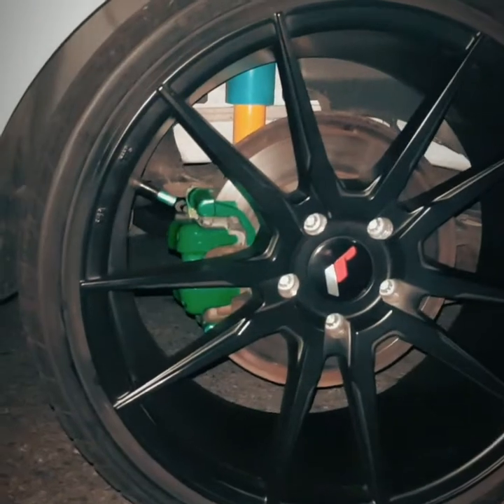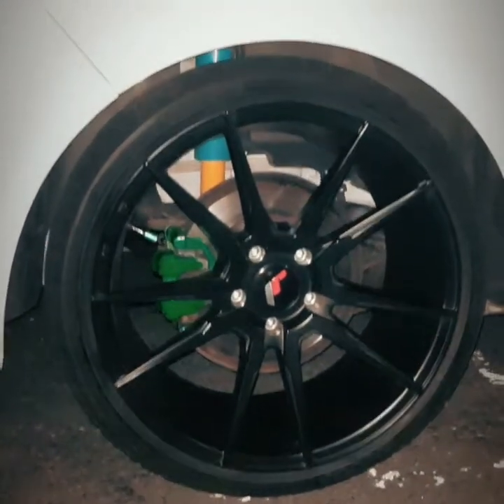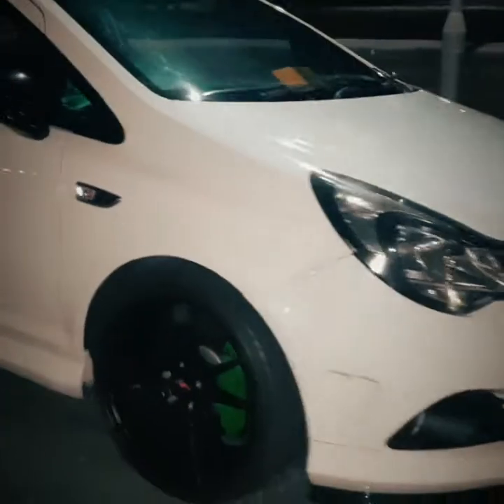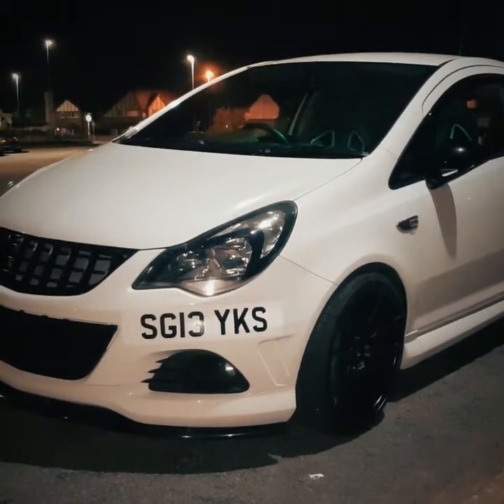Tom's Vauxhall corsa D vxr 1600 turbo